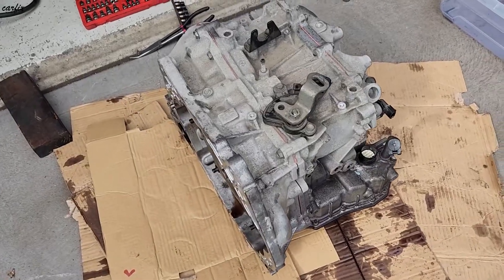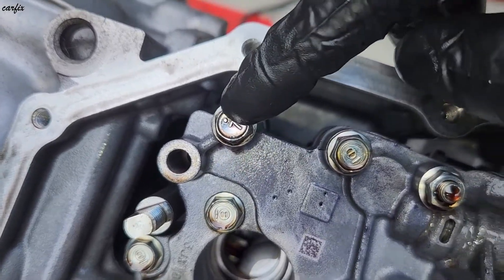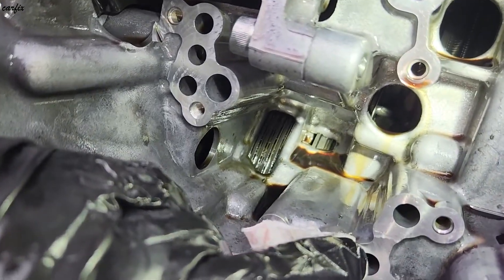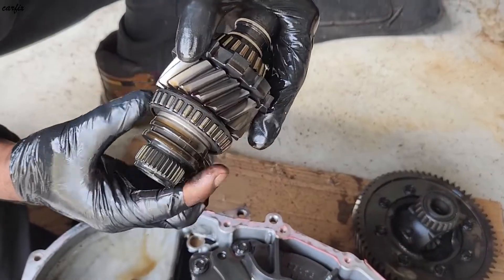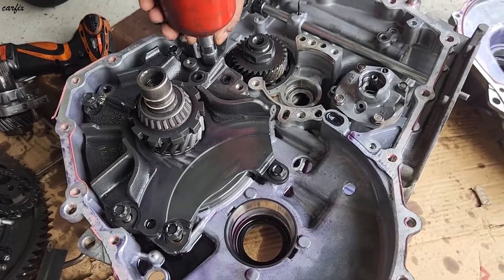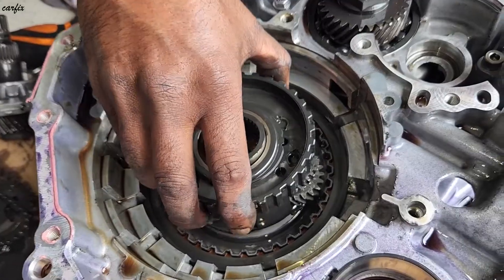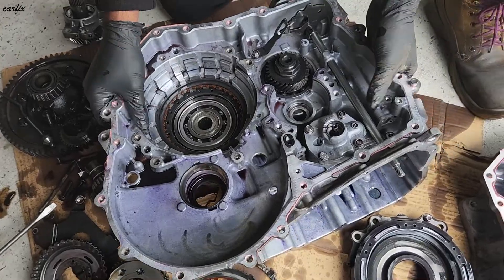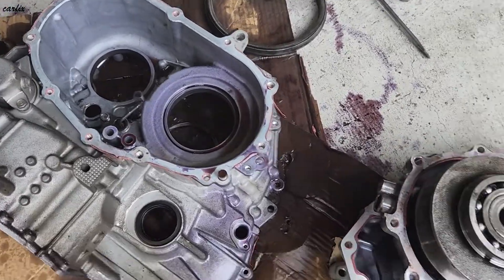Nissan Pulsar B17 CVT: Teardown and Failure Analysis 2012 to 2016, (RE0F11A)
**Nissan Pulsar B17 CVT**

Exhibiting hard deceleration or making a "clunk" noise when the driver either slows down or accelerates from low speeds; and, Experiencing complete failure while the vehicle is being driven such that the transmission has to be replaced.

Drive Pulley Set
CVT Transmission Solenoid
Valve Body for Nissan
Filter+Pan Gasket Kit
Friction Plates
Piston Kit O-Ring
Belt Chain
Repair Kit
CVT Type N (NS-2)
Torque Converter
Sungear Sun Gear